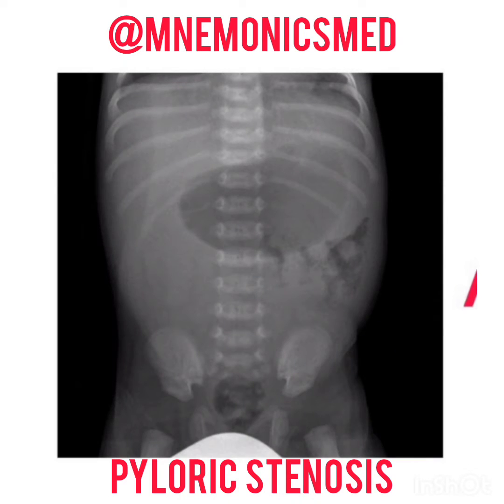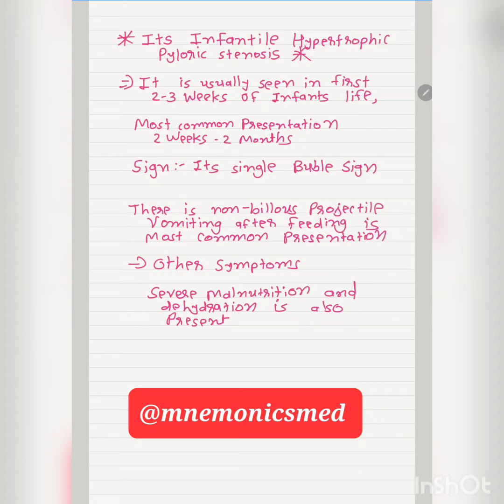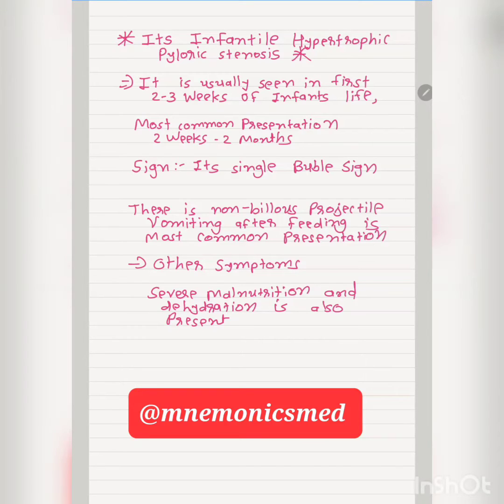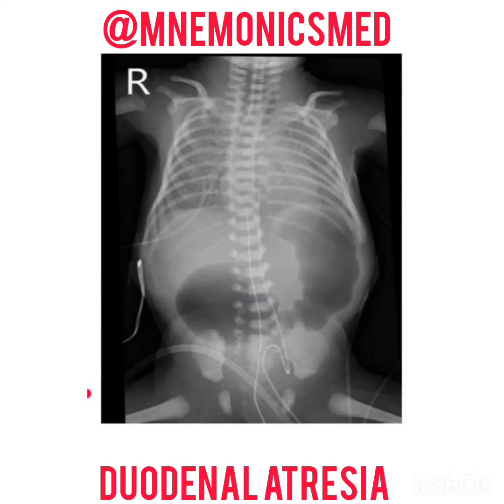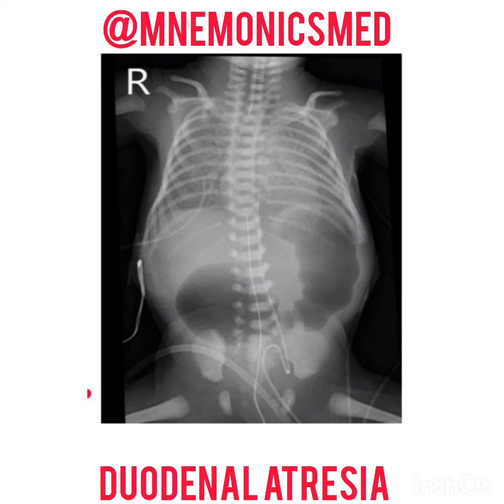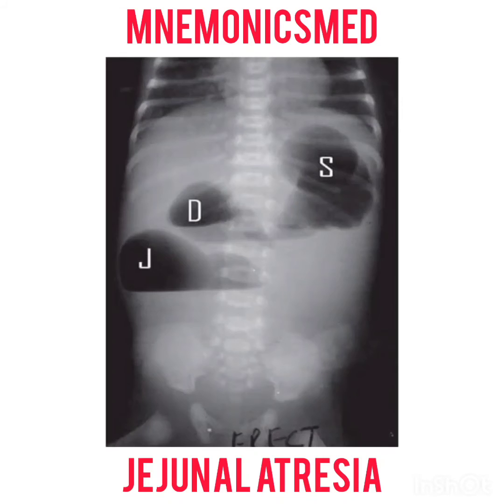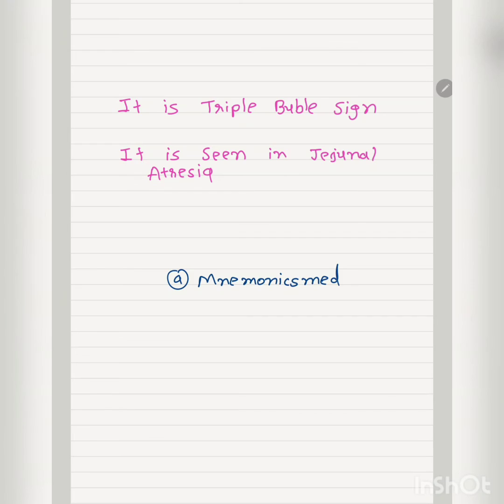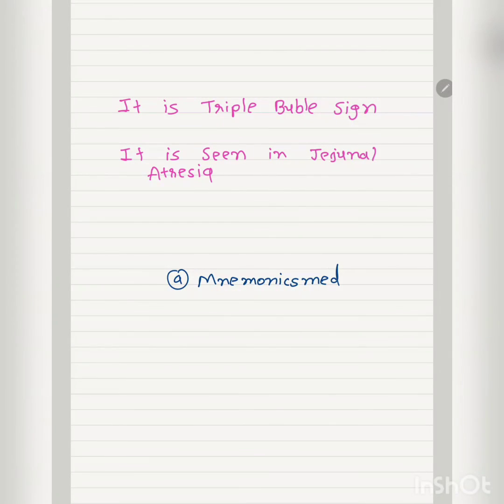Infantile PYLORIC STENOSIS and Important Radiology images for Paediatrics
we are 658k community on Instagram, please share it to all your friends